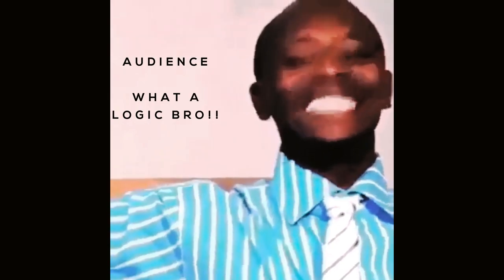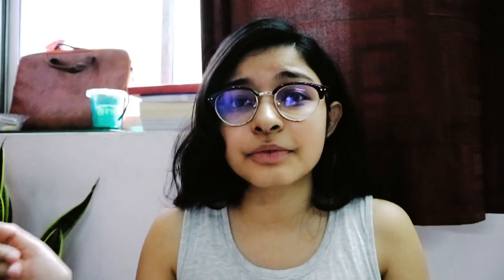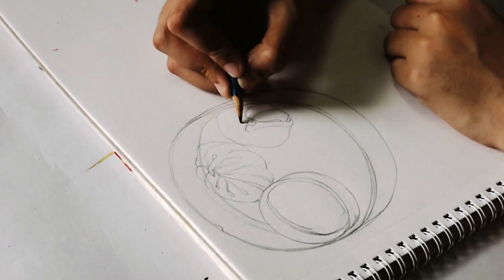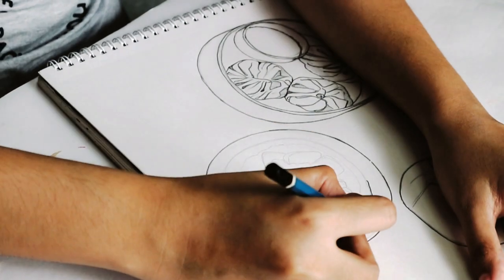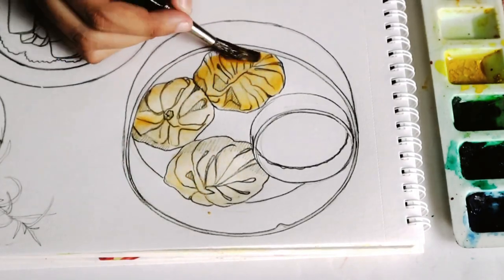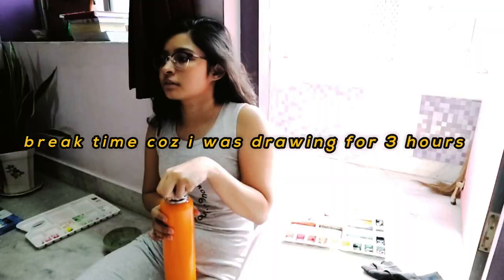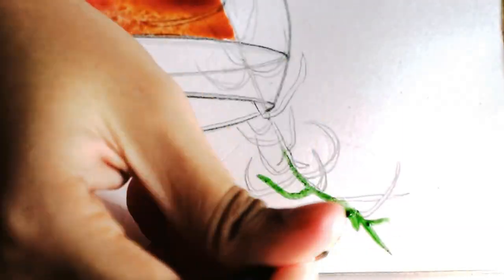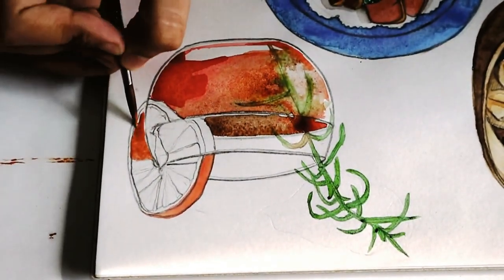i became hangry and painted a bunch of realistic food : FOOD ART 06 : how to draw momo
Hey guys!
So it has been days since I last uploaded my food art video. Anyway was craving some momos lately and hence decided to paint some. Hehe
LET ME KNOW WHAT SHOULD I DRAW NEXT 😊

 If you want to know which art supplies I use the most check out my art supplies video

- How to draw momo
- How to paint momo
- How to paint realistic food
- How to make real food
- Steam momo vs fried momo
- Drawing an oriental platter
- Hungry series
- Sketchbook painting
- How to paint with watercolors
- Watercolor painting tutorials
- Artsy painting tutorial

ABOUT ME
Hello my name is Medha Das
I’m a student of business administration who is currently working. Being a very creative person, I have always been very passionate about art and creation in general. This Youtube channel is outlet for all the creative contents. I make art videos, productive vlogs and more.
Hope you stick around for more art and chaos
Join me in my digital nook where I’ll be sharing my life
Love
-the artsy i